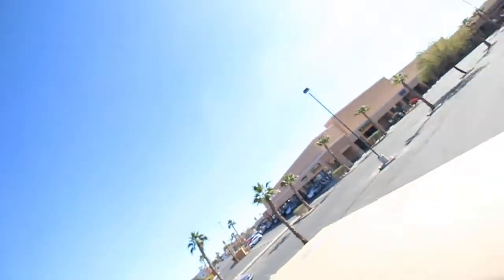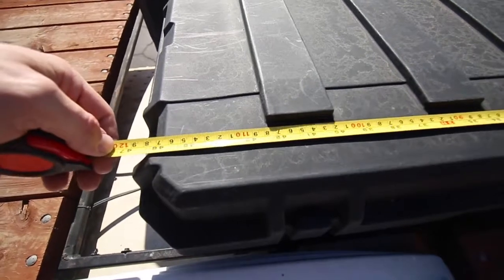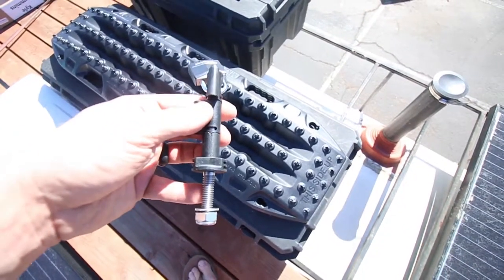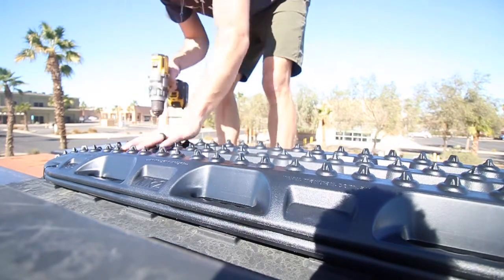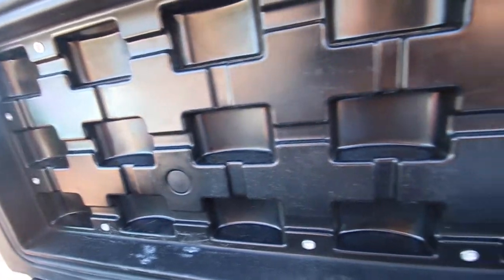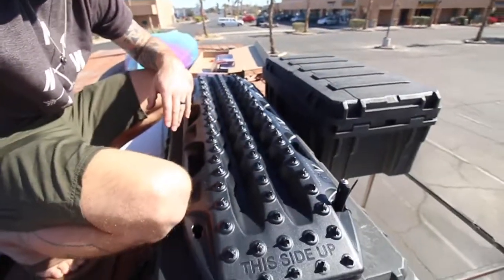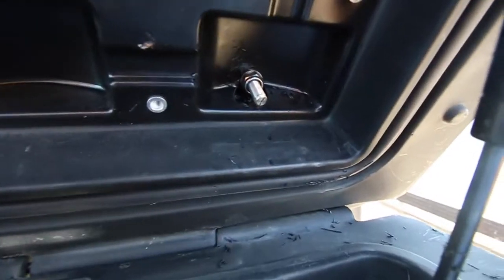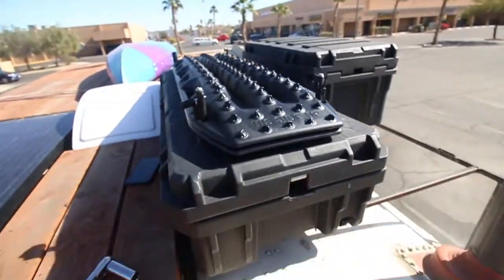Mounting MaxTrax to Roam Adventure 95L Rugged Case - Skoolie Roof Rack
Wanted to share how I mounted our MaxTrax to our Roam Adventure 95L Rugged Case on the roof rack of our skoolie.